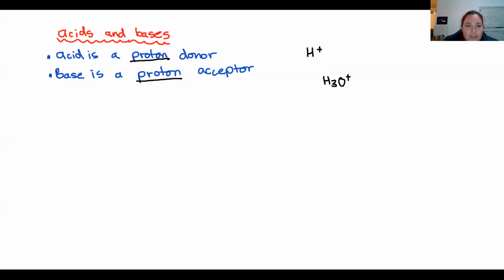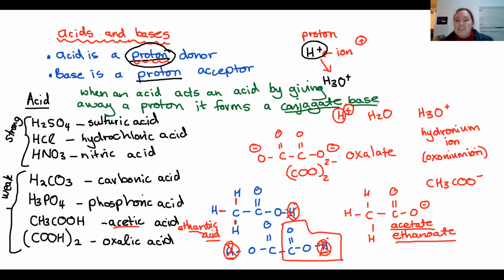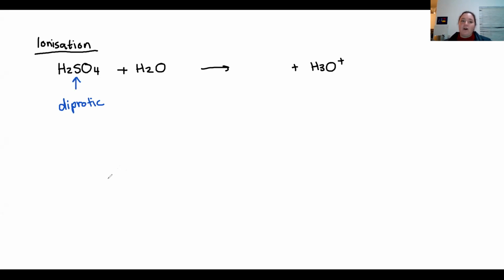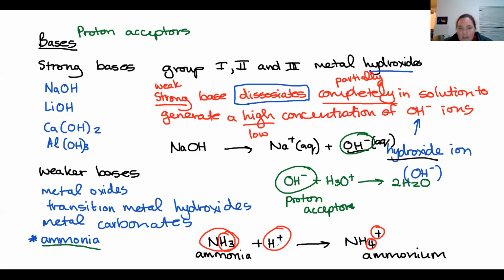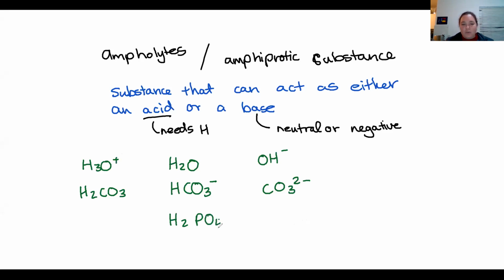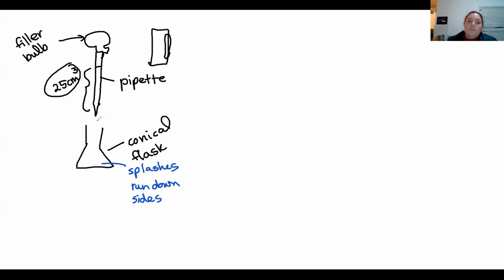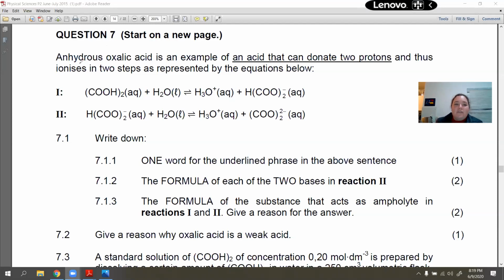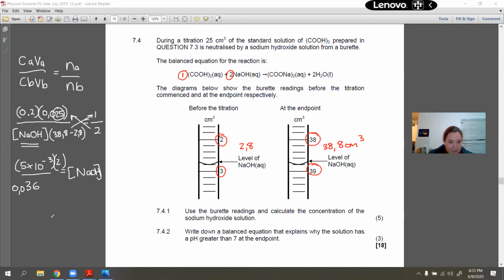Acids and Bases - Lesson 1